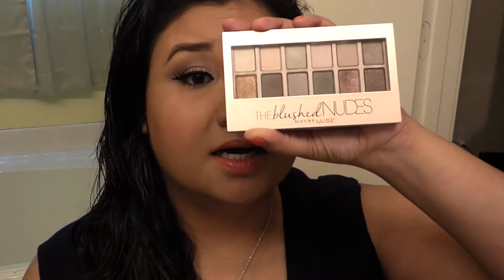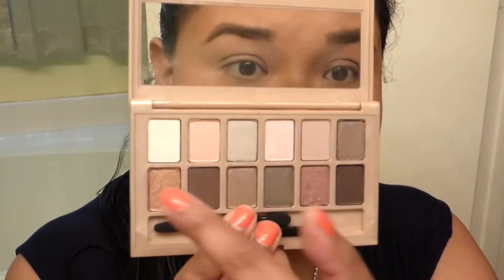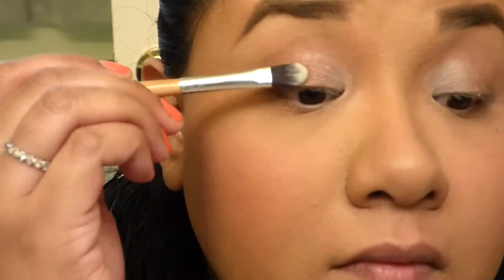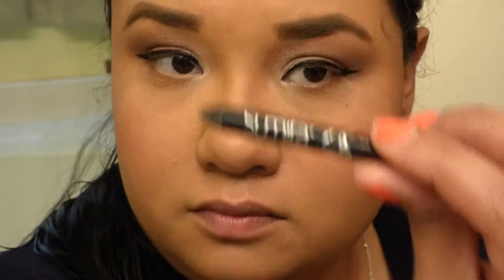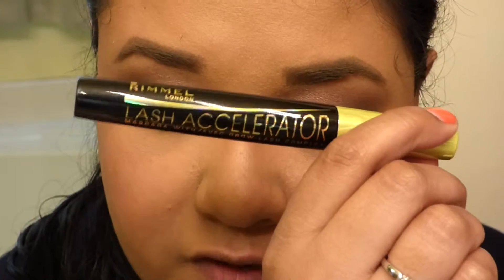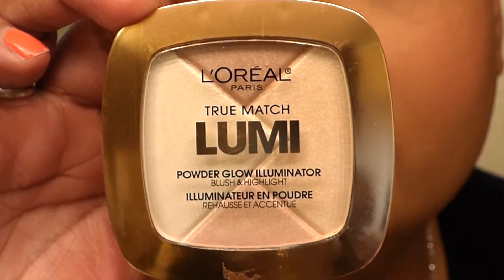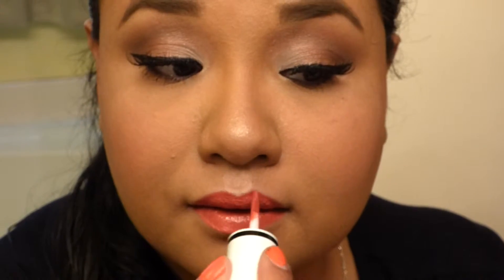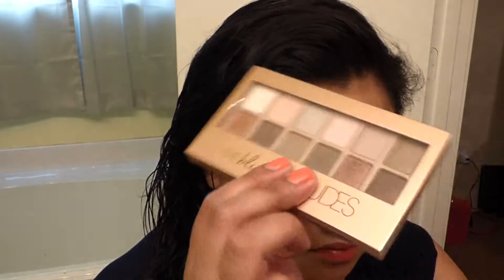Rose & Plum Blushed Nudes Palette Maybelline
Hello wonderful ladies!!! It's MakeupTuesday!!!

Todays look in on The Blushed Nudes by Maybelline. I'm trying this palette out and so far it's been so so. I will have the review of what I really think on my Favorites video next week.

Twit:makeupby_lizzie
Face: lizesturgillbeauty
Snap: lizesturgbeauty

xoxo Lizzie